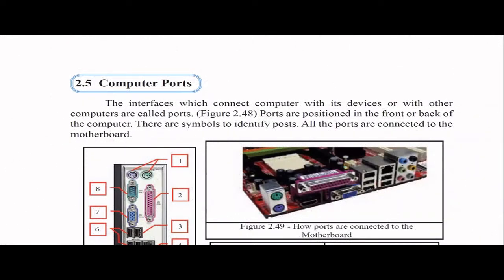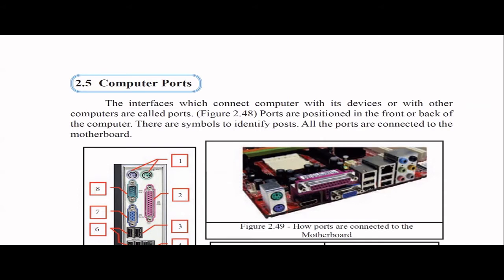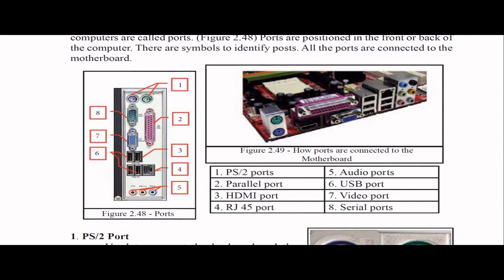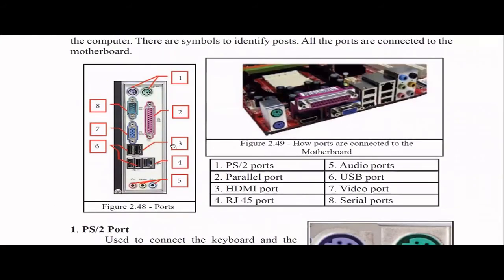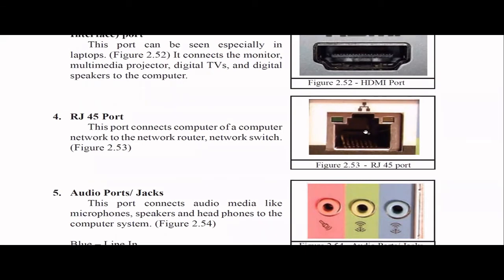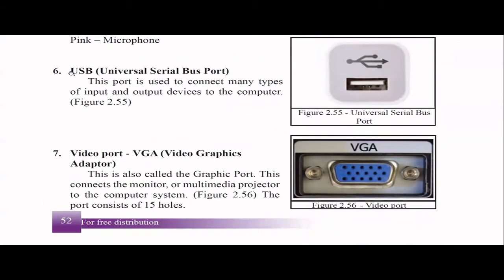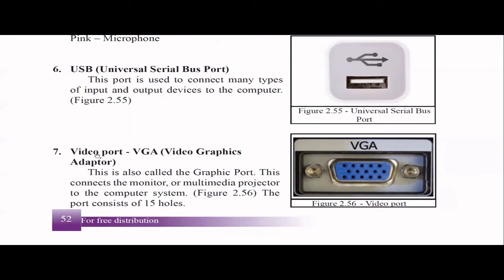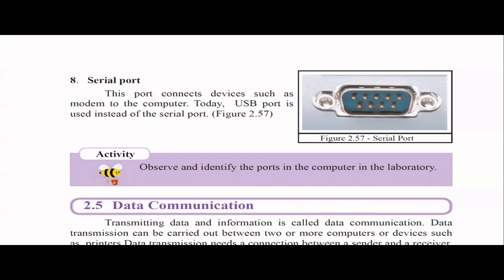ICT (English medium)- Grade 10 Chapter 2 - (Part 3) -Fundamentals of a computer system.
This is the third part of chapter 2 where I will be discussing about the computer ports.